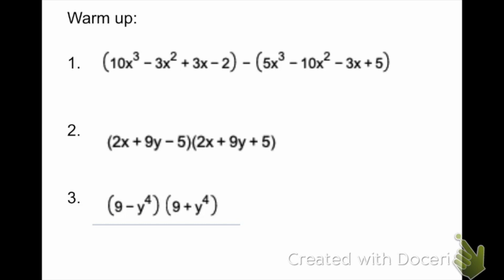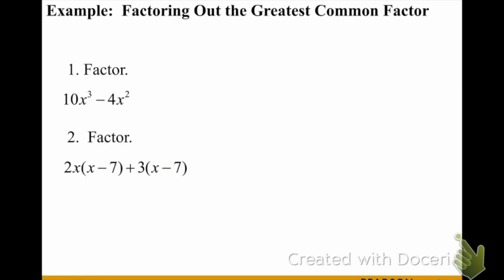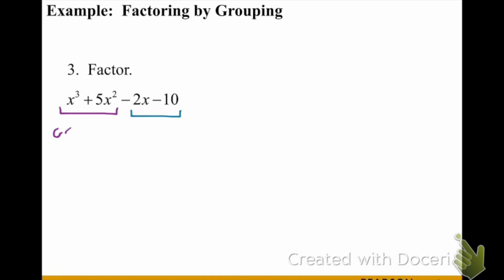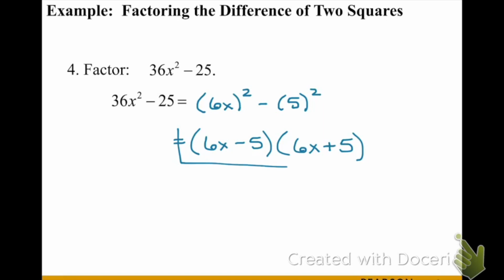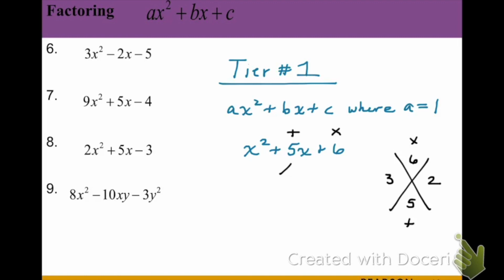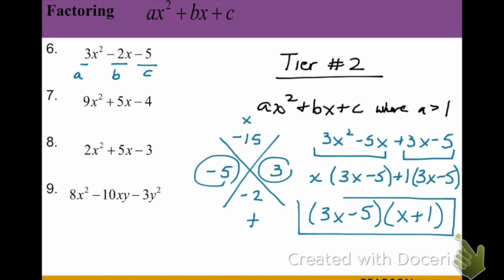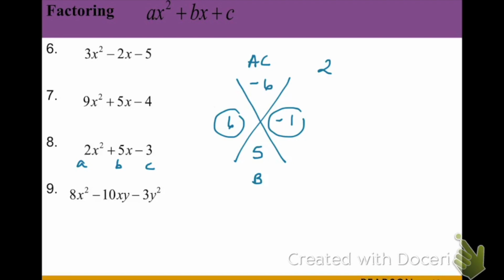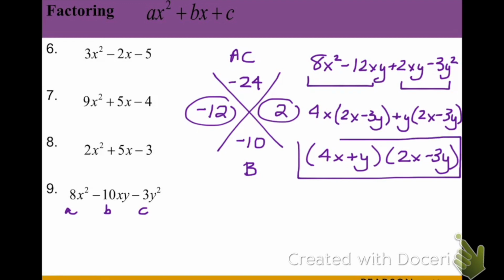Precalc P.5 Part 1: Factoring Strategies